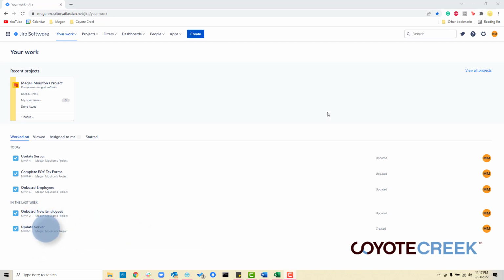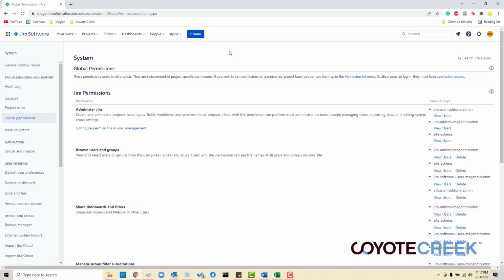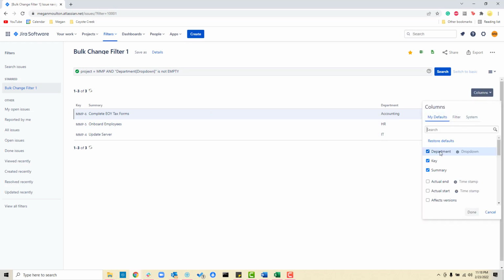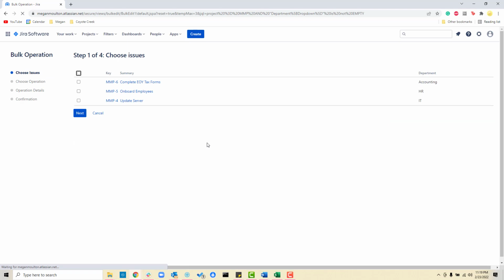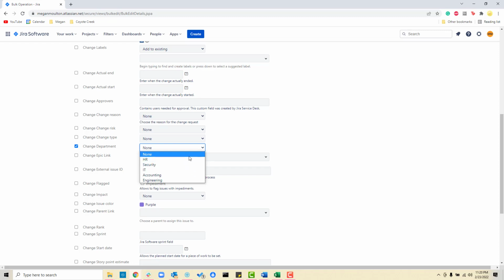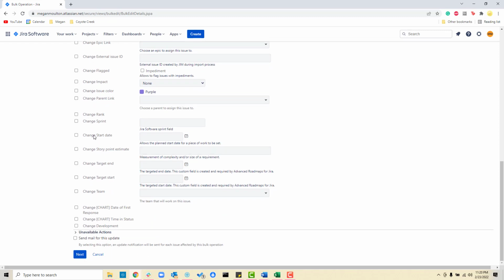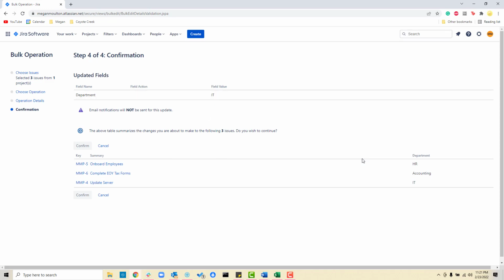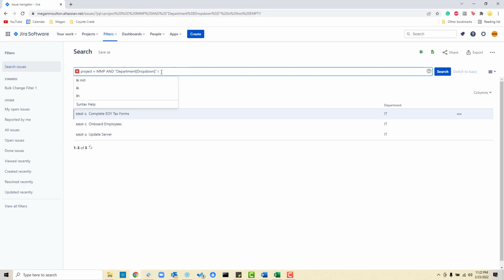Bulk Change Issues in Jira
How to guide from Coyote Creek